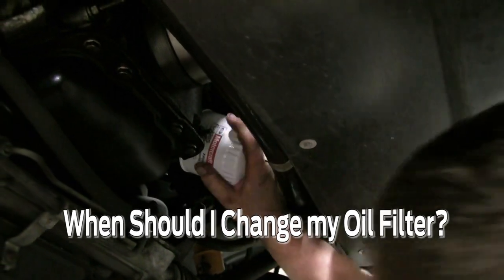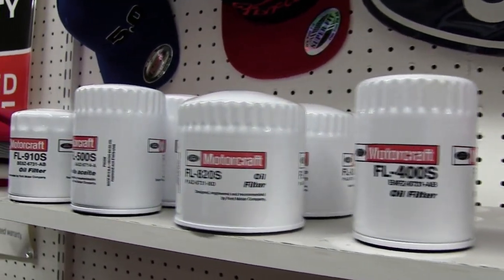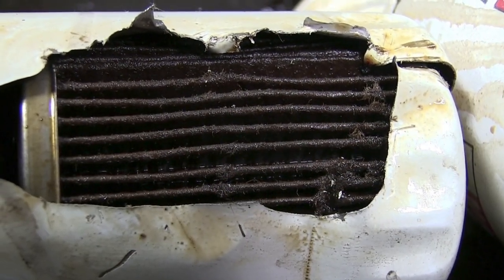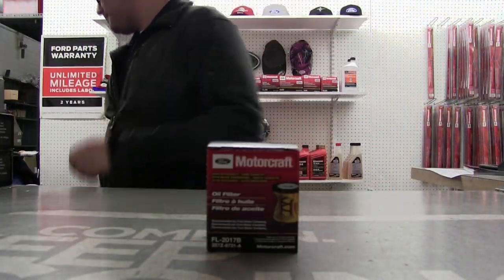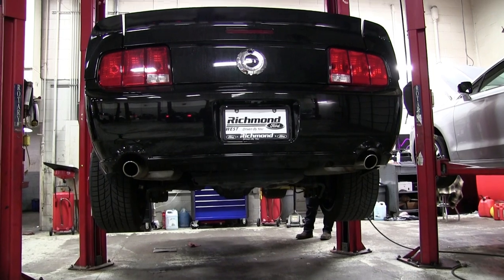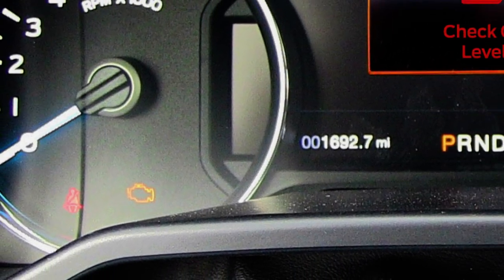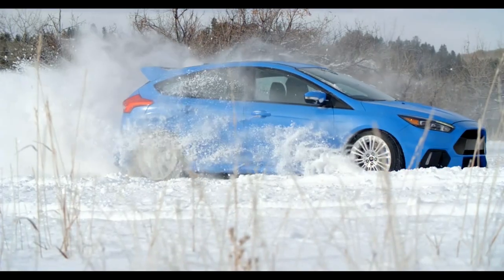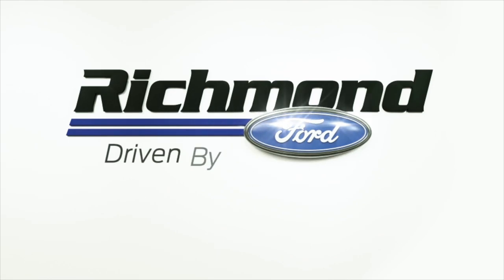When Should I Change My Oil Filter?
Changing your engine's oil filter is essential to protect and preserve the life of your vehicle. In this video, we go over some information to help you better understand when and why you need to change your engine's oil and filter. Have one of our certified technicians here at Richmond Ford take care of your next oil change, no matter the make or model of your vehicle.

10751 W Broad St., Glen Allen, VA 23060